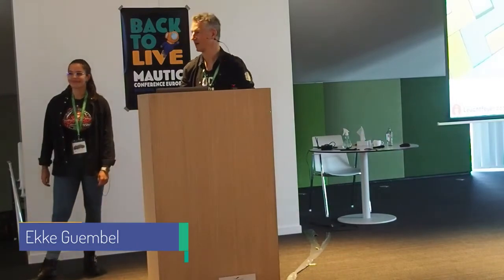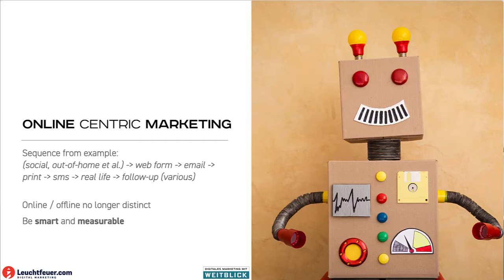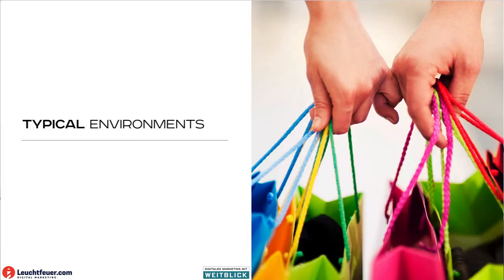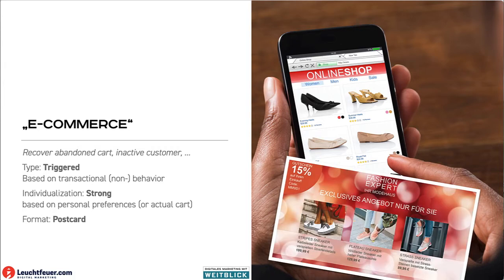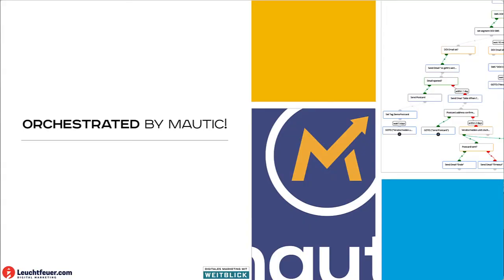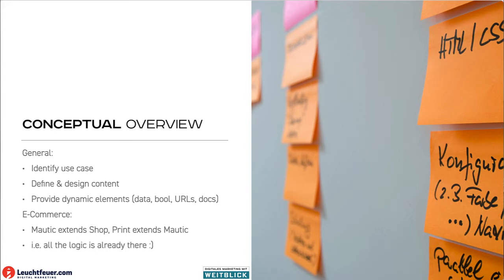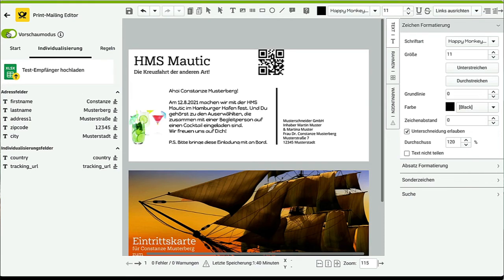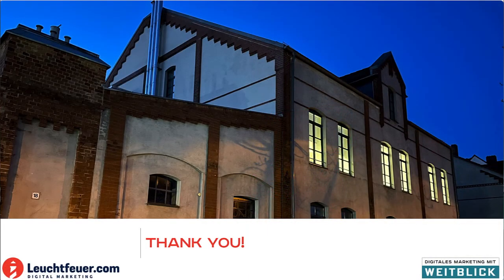Connect Online & Offline: Three Use Cases for Print Mailings as Part of Mautic Campaigns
Successful marketing does not think “online” or “offline” - the lines are bluring.
Luckily, in Mautic we have a tool that can orchestrate even analog media like print mailings.

In this session we will demonstrate distinct examples of campaigns that cross the borders, and discuss ideas to take online/offline even further.

While the current campaigns are based on a specific integration (with Deutsche Post), we also look at the options for other countries or services.